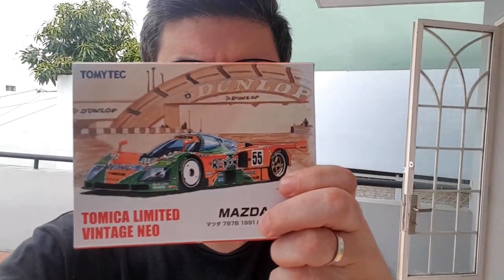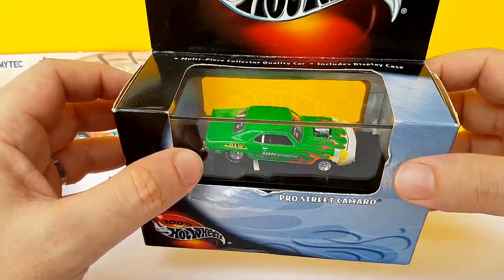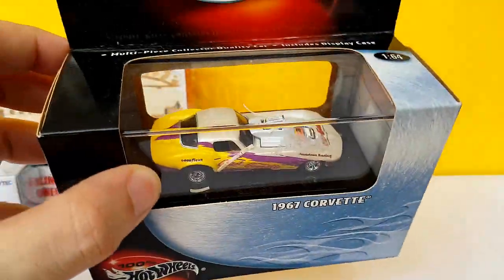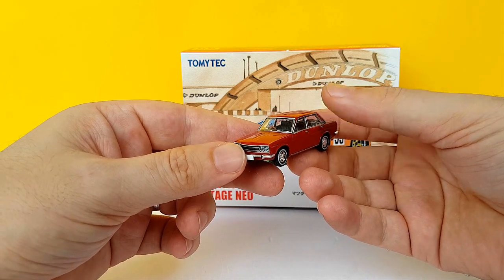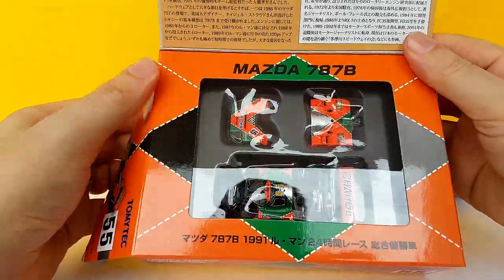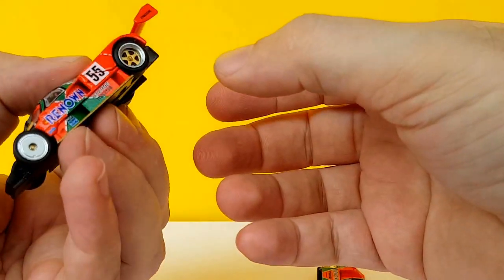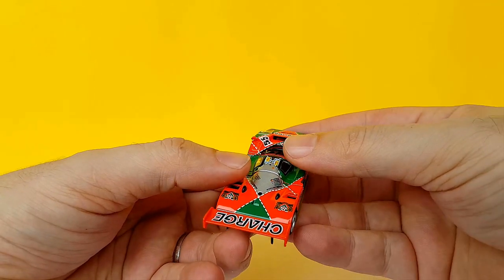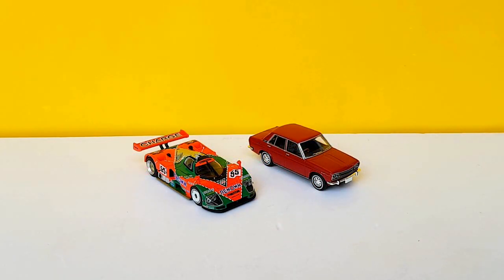Elisio's diecast videos, episode 121 - the incredible Mazda 787B by Tomica Limited Vintage Neo!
One of my most anticipated releases of the year is finally here, courtesy of Tomica and its Tomica Limited Vintage Neo imprint.
Now, if only I had the Kyosho version for a brutal Versus video...

Free the piece (tm)!